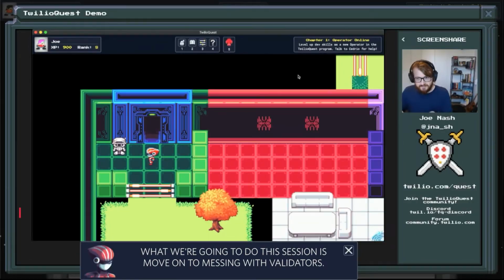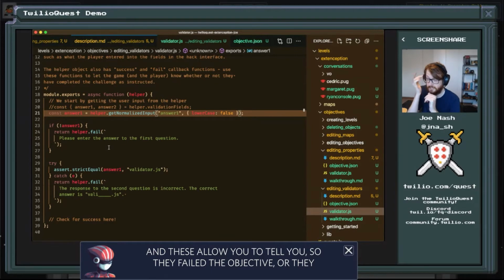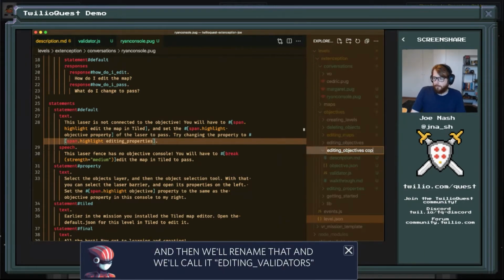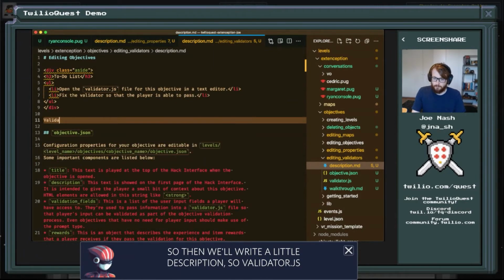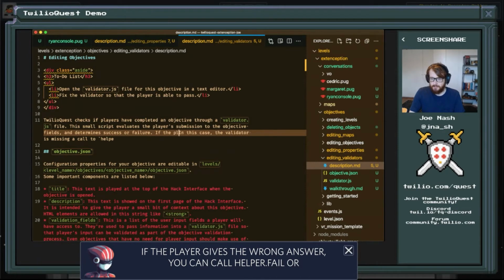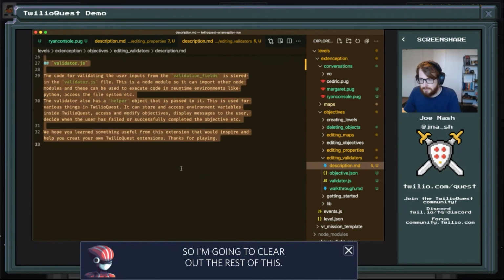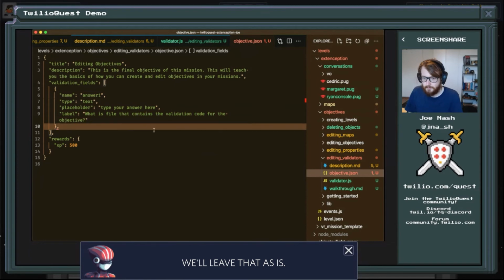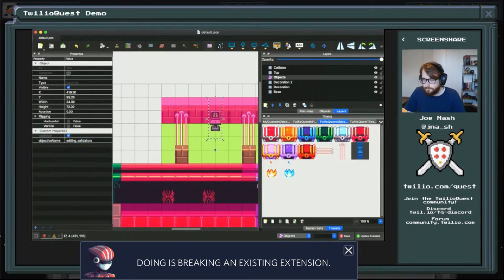Editing Validators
Are you interested in developing custom TwilioQuest missions?

If you want to edit your own TwilioQuest extensions, you’ll need to know how to navigate Validate.js. Joe Nash walks you through the process of modifying the validators in your own TwilioQuest extension.